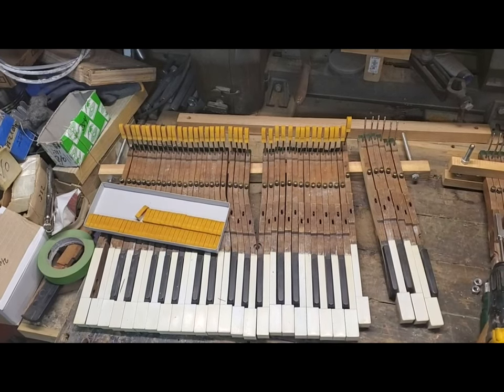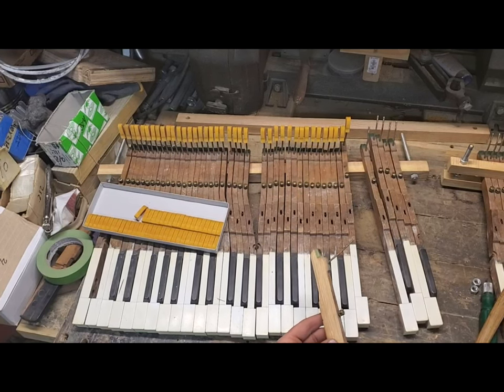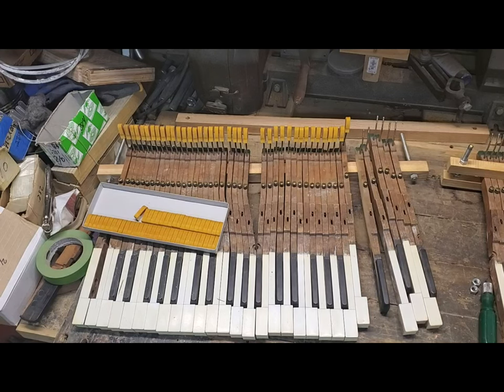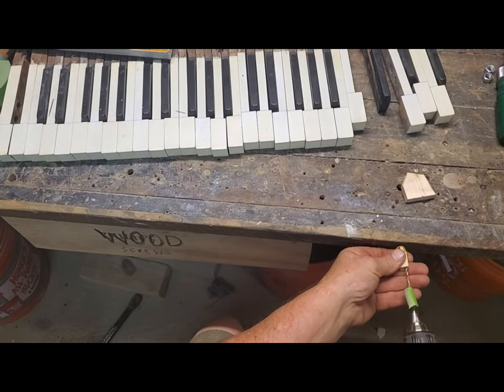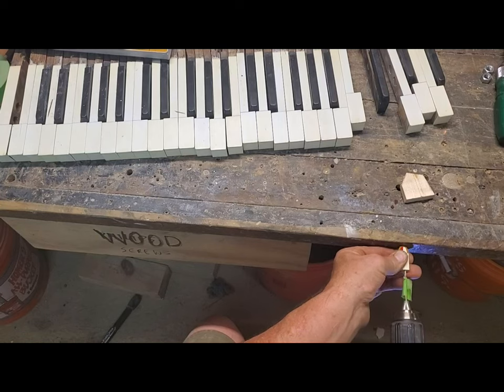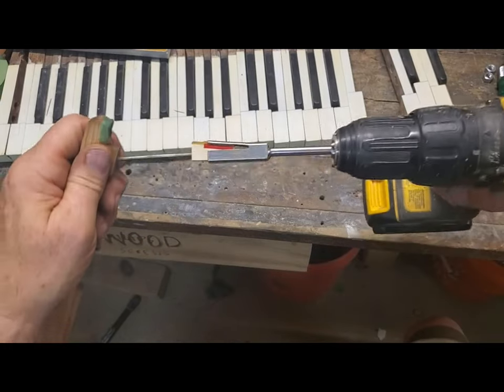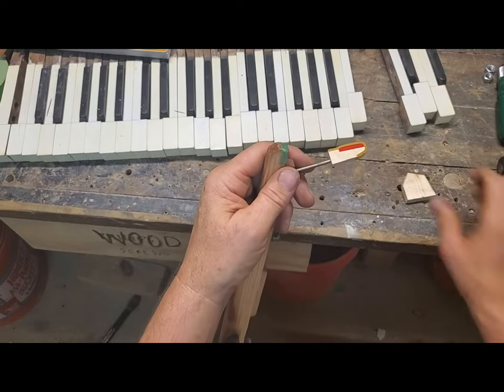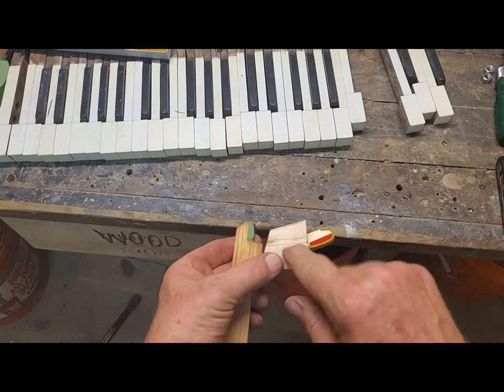Installing New Backchecks on Old Wires